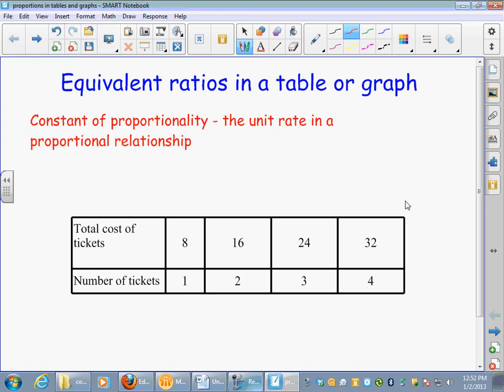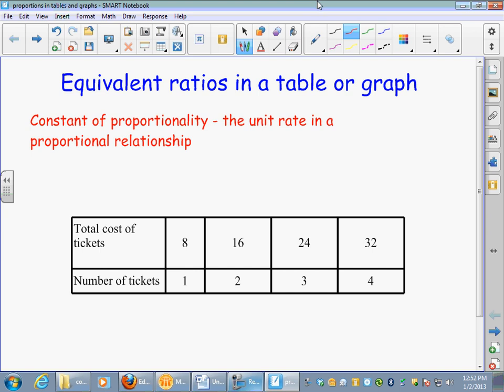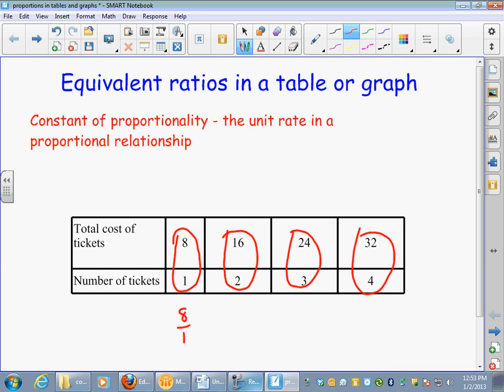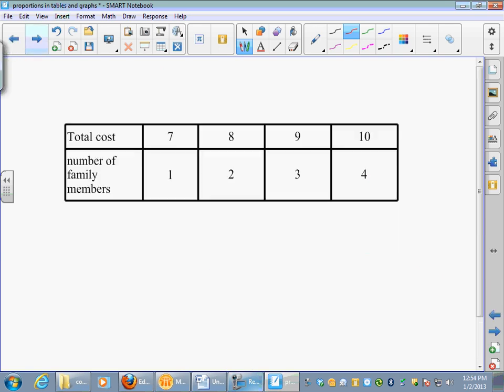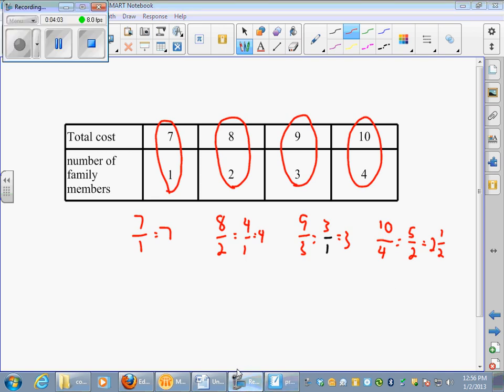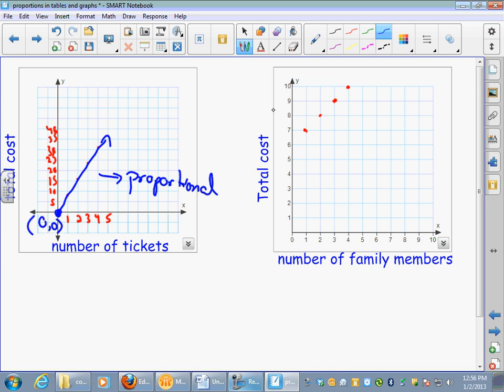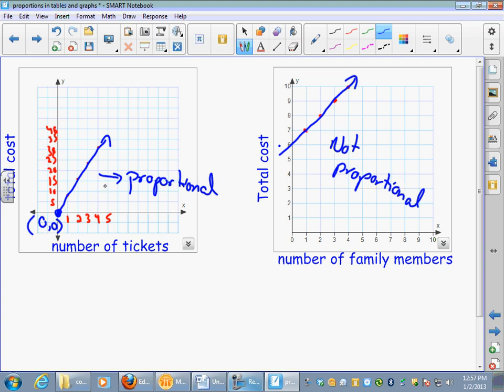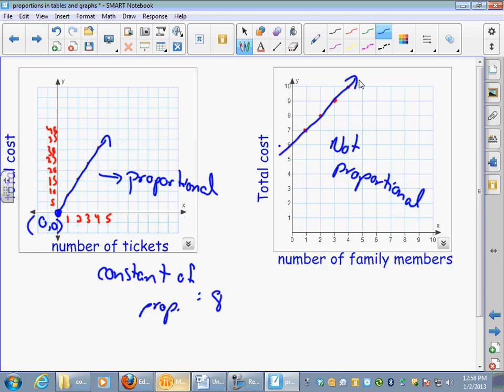proportions in tables and graphs